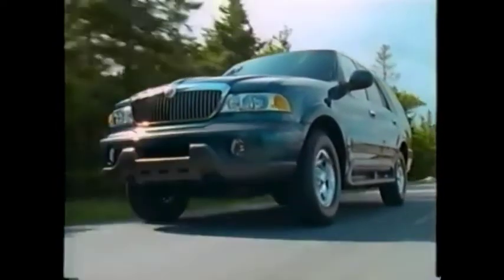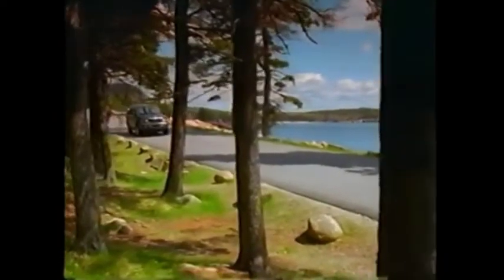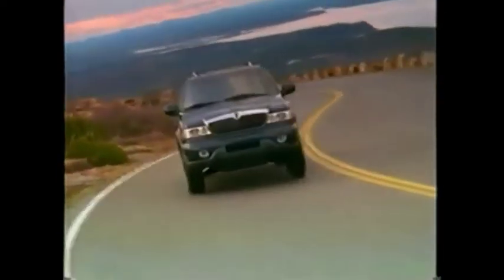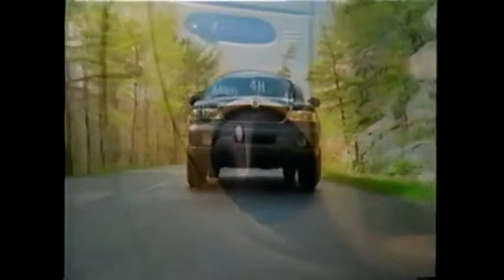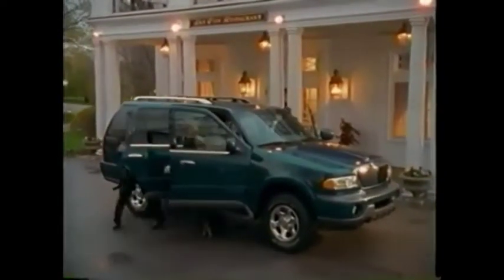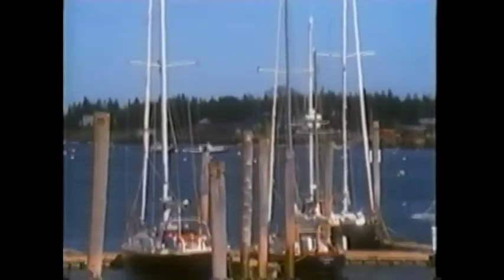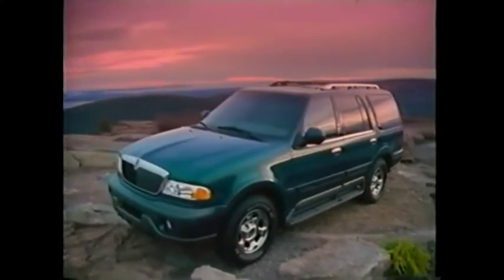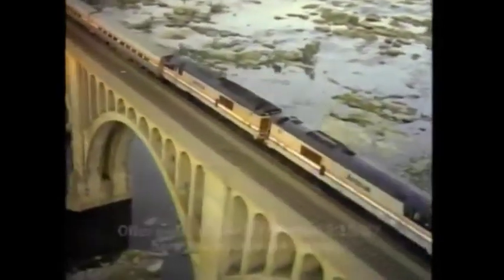Closing To Sagwa The Chinese Siamese Cat VHS NTSC (Fake, Not Real)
Here's an order:
1. Sagwa The Chinese Siamese Cat End Credits
2. Klasky Csupo 1998
3. Nickelodeon Haypile With Sagwa Miao Says No Way
4. Paramount Pictures Closing 1995
5. 1998 Lincoln Navigator Promo
6. 1996 Ford Taurus Commercial
7. Amtrak Auto Train Commercial 1986
8. End Of VHS 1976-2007